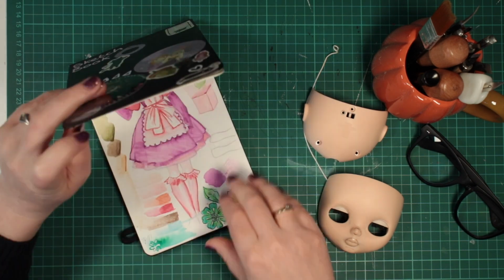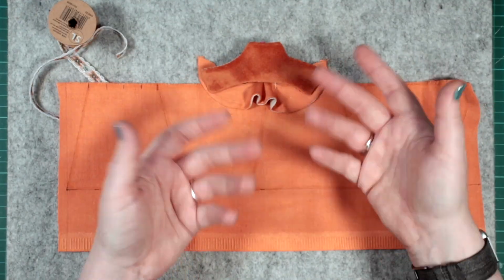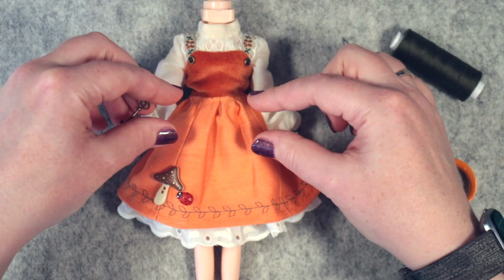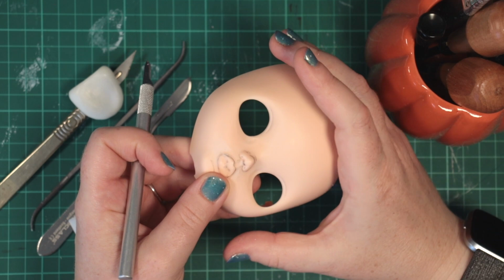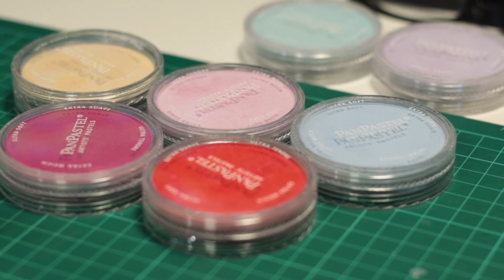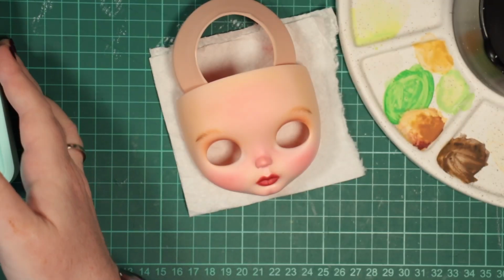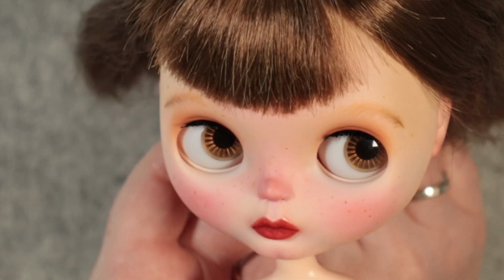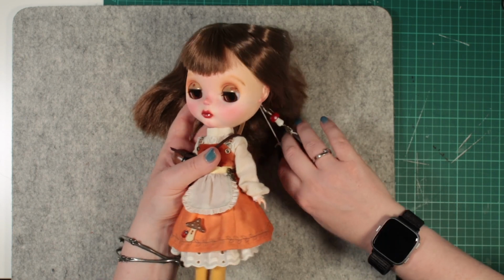Customising Stock Blythe Dolls - Blue Rabbit - Face-Up and Sewing Completed - PART 3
I just love my customised Blue Rabbit Blythe! She'll be available to buy in person at BlytheConUK, in York, October 7th ^_^